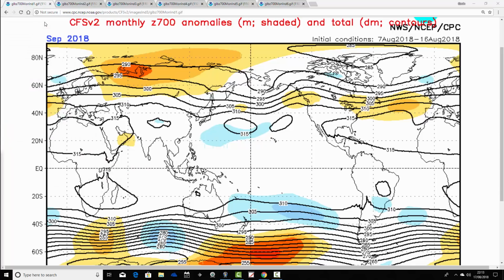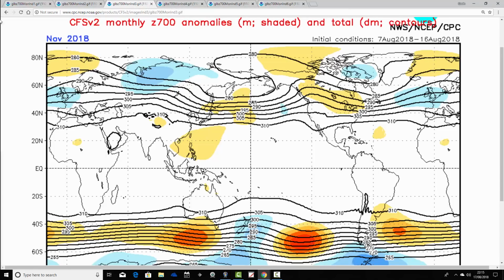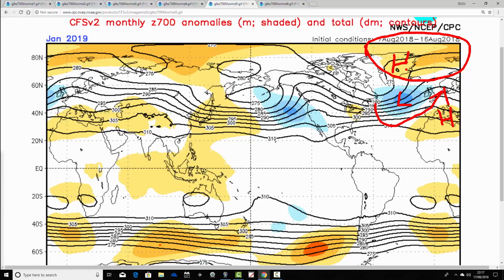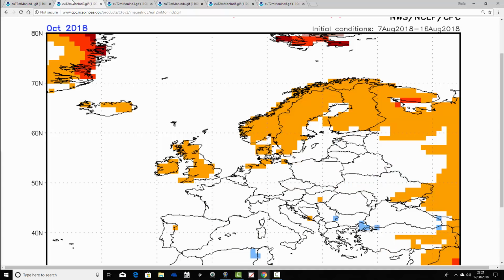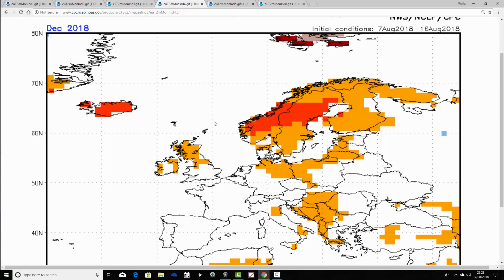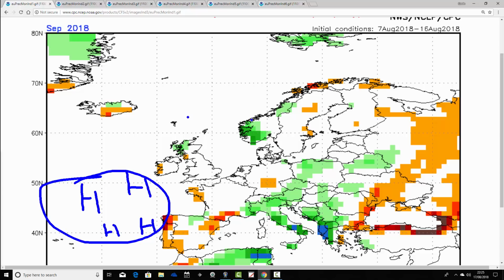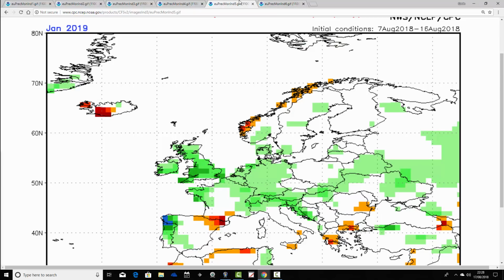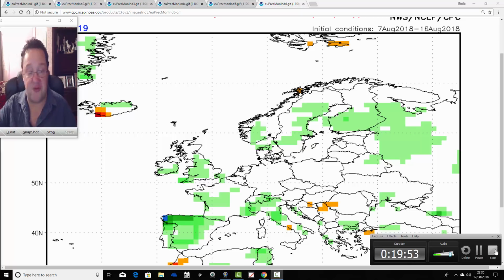CFS Six Month Look Ahead (August 2018)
Latest CFS Six Month Look-Ahead from GWV taking us from September 2018 to February 2019 - But as always it's Just For Fun!